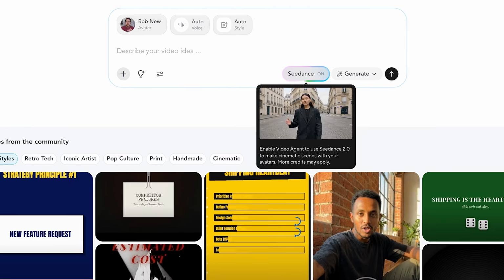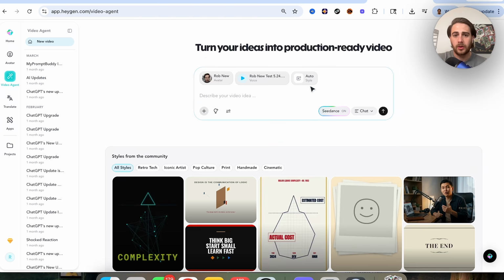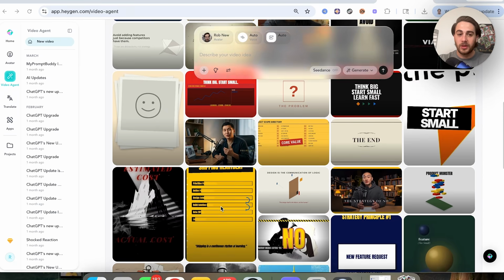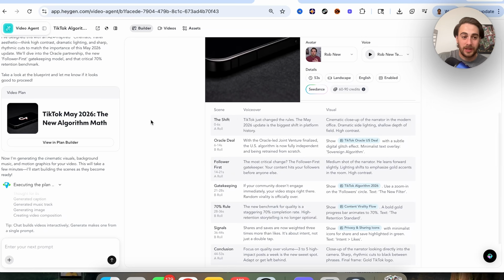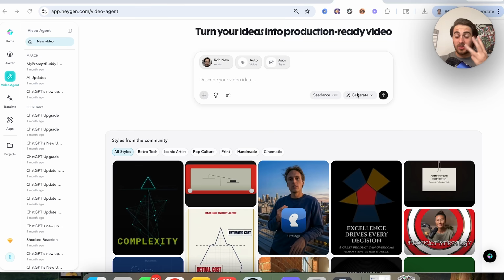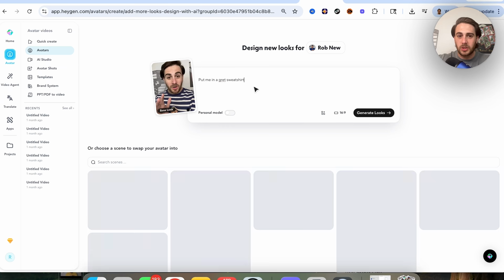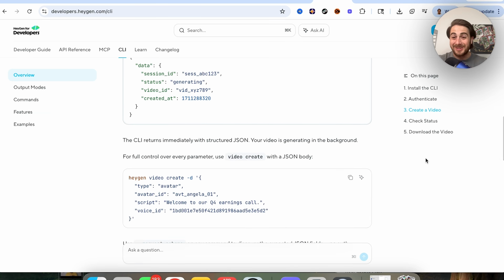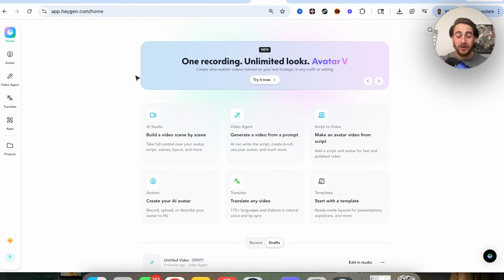HeyGen’s New Seedance 2.0 Upgrade is INSANE! 👀 (Generate Cinematic AI Videos With Your Digital Twin)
HeyGen just launched their new Seedance 2.0 upgrade inside of their Video Agent and it’s insane! This new HeyGen + Seedance 2.0 upgrade allows you to generate cinematic AI videos with your digital twin in minutes!